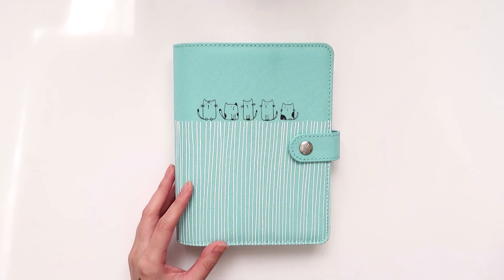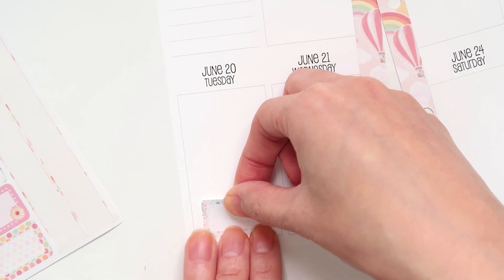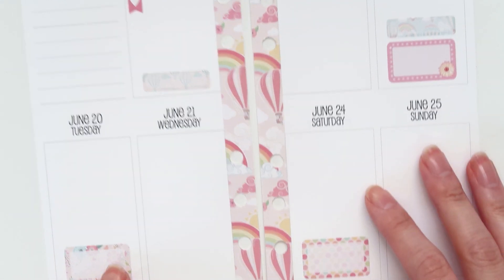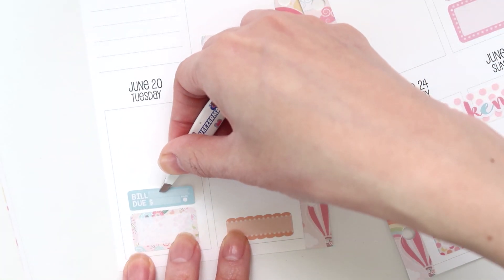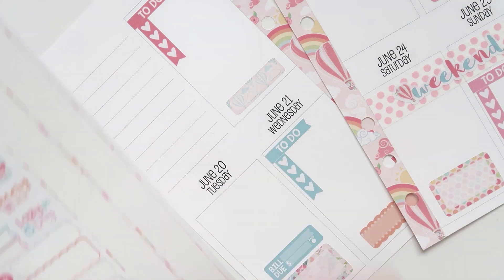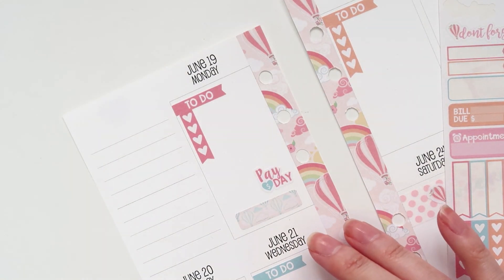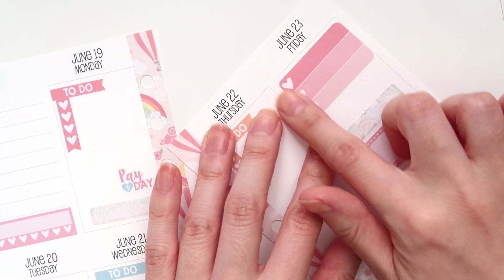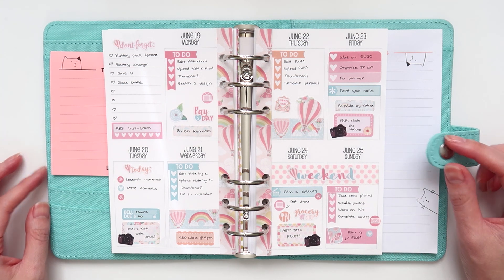Plan With Me /w Sew Much Crafting Inserts in my Kikki K Planner ~ A Beautiful Fable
♥ INFO ♥

♥ FIND ME ♥

♥ ABOUT ME ♥

♥ EXTRAS ♥

♥ /ᐠ｡ꞈ｡ᐟ\ ♥